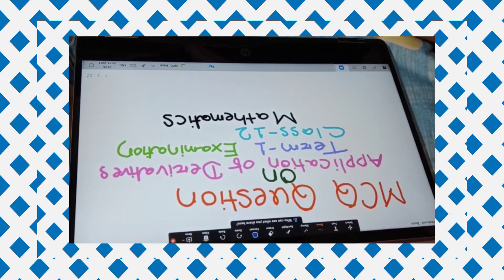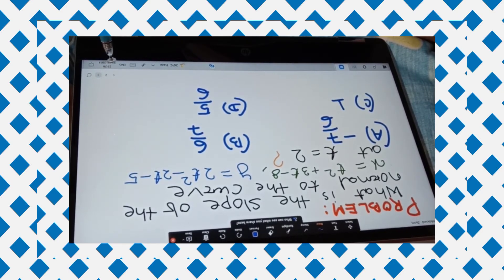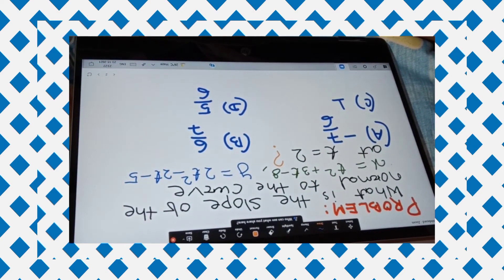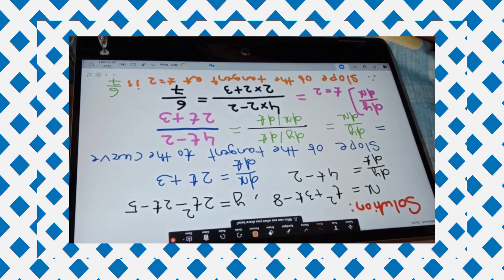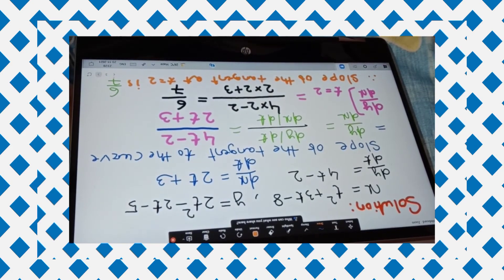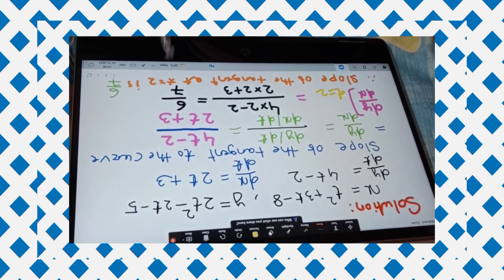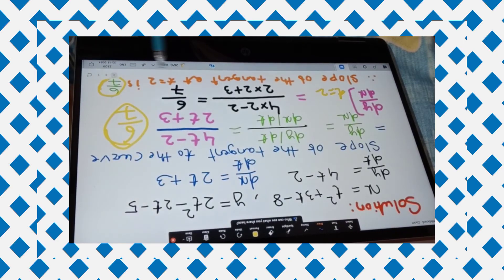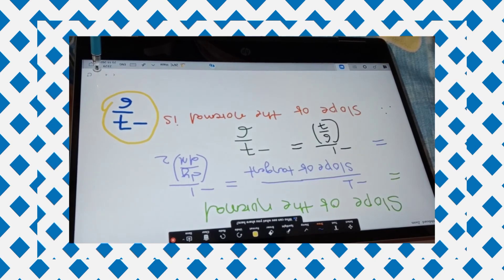MATH -12, MCQ QUESTIONS ON APPLICATION OF DERIVATIVE, FIRST TERM EXAM.